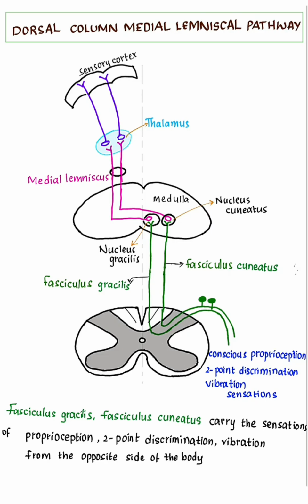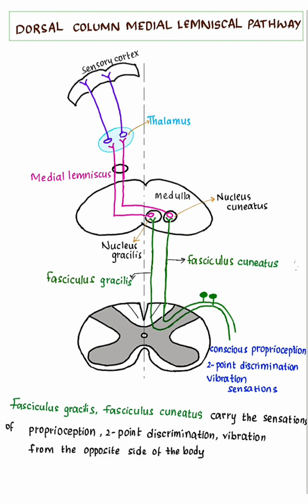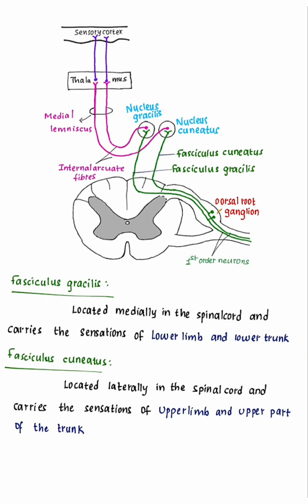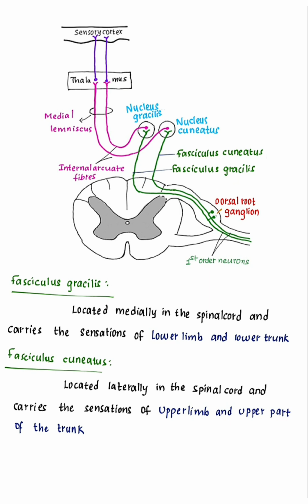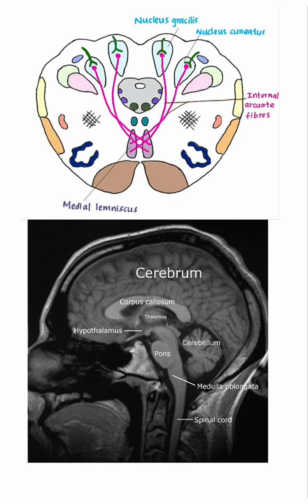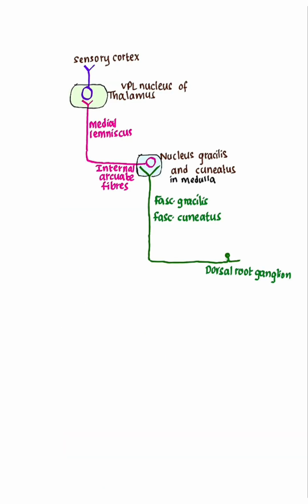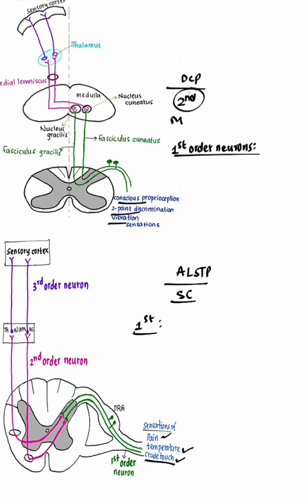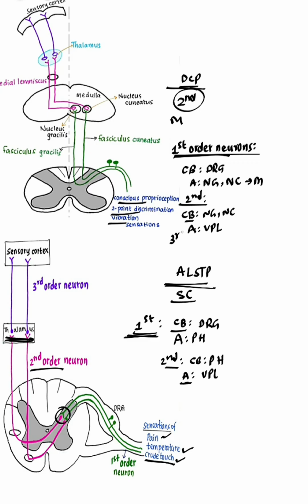DORSAL COLUMN PATHWAY SIMPLIFIED